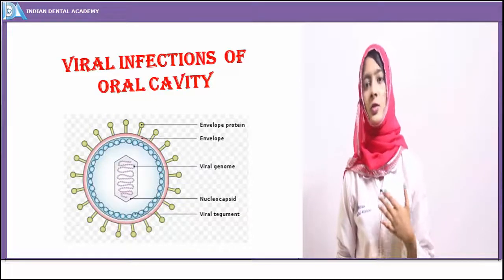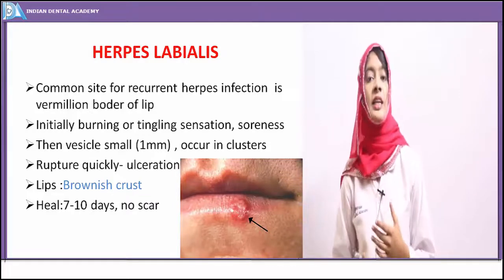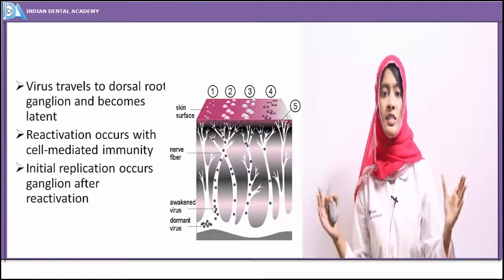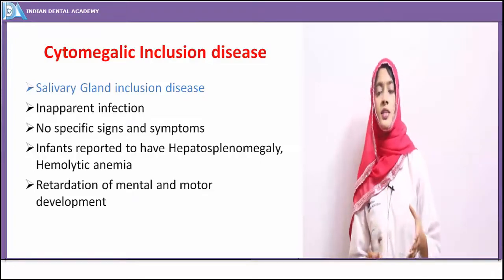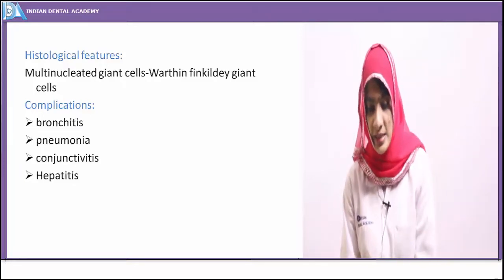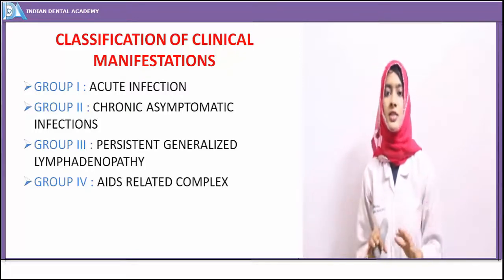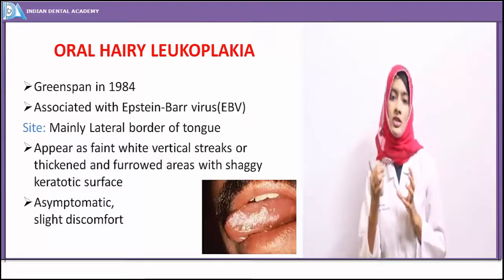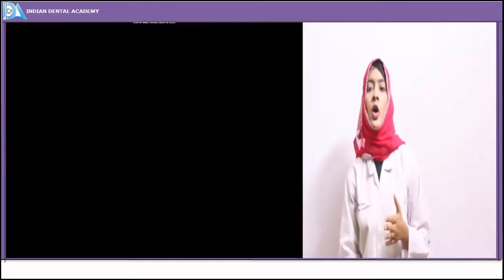Virus infections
Periodontics.